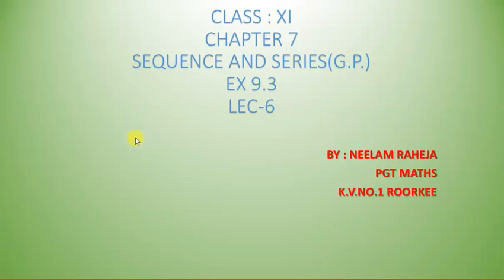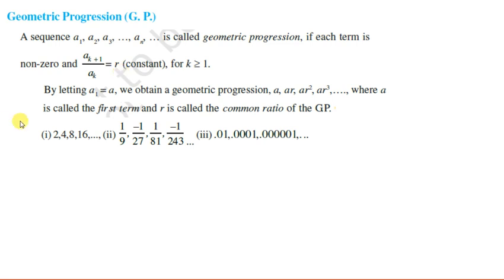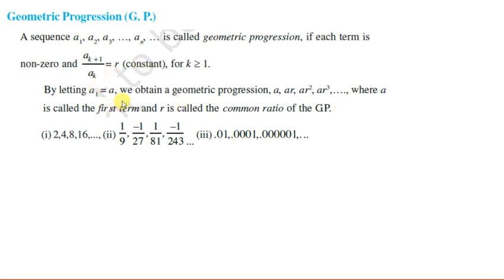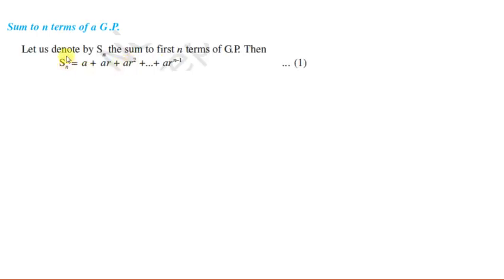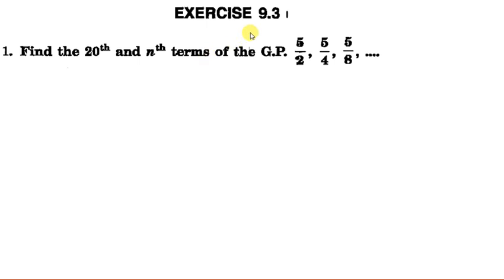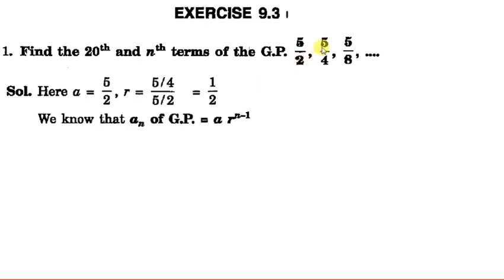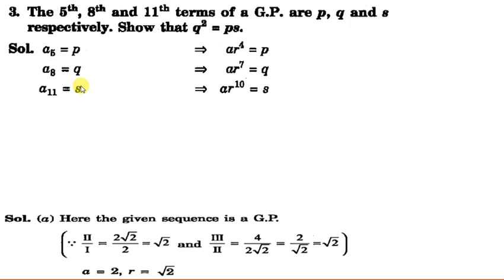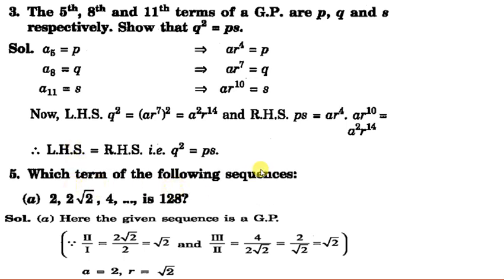XI : Sequence & Series | GP & Ex 9.3 | Lecture 6 | Neelam Raheja | Chapter 9 | NCERT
Watch and Check Out

XI : Sequence & Series | Ex 9.3 | Lecture 6 | GP | Neelam Raheja | Chapter 9 | NCERT